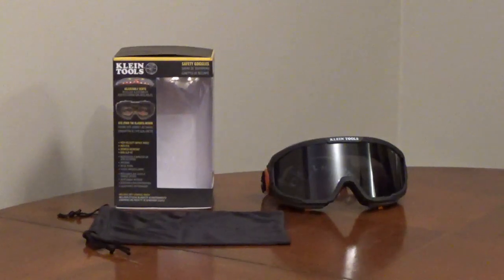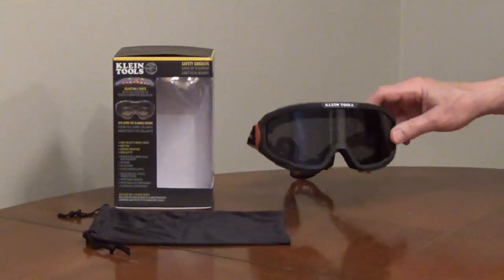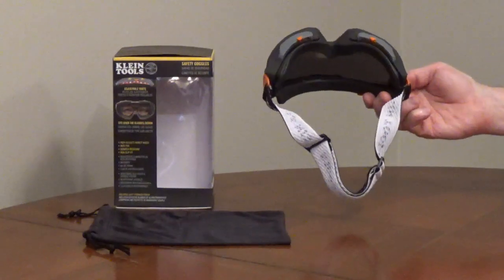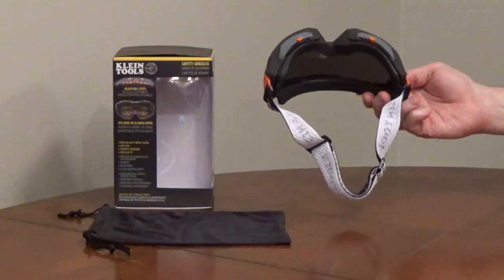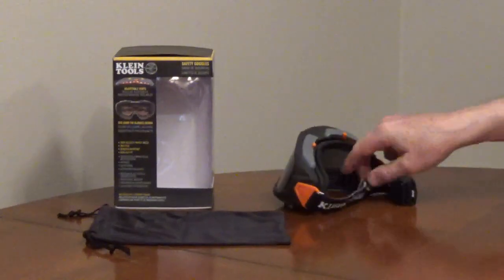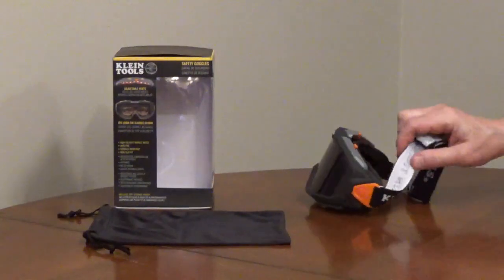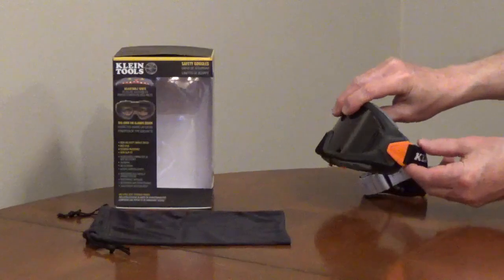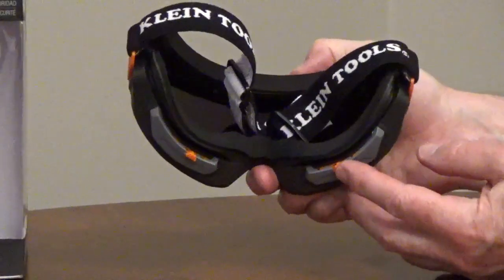Tinted Safety Goggles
Klein Tools tinted safety goggles, model 60480, have an optical class 1 grey lens for work that has high vision requirements. The lens is impact, scratch, liquid and dust resistant. It has an anti fog coating and blocks UV rays.